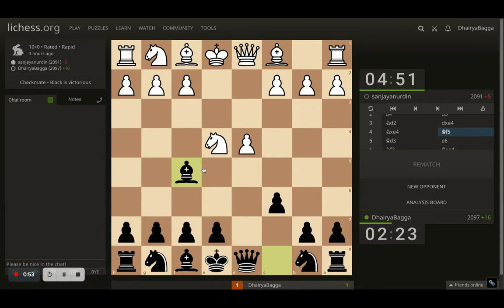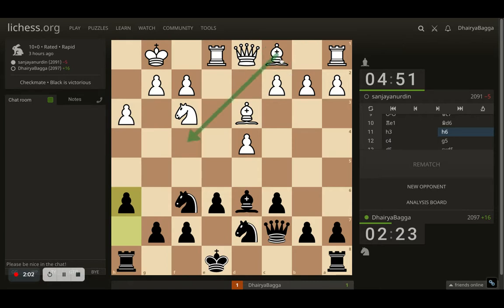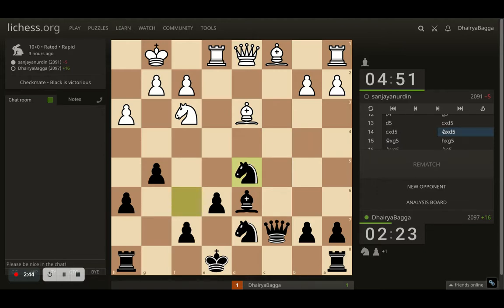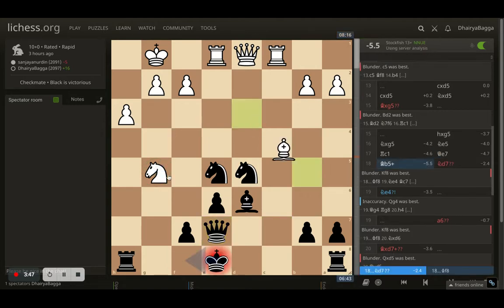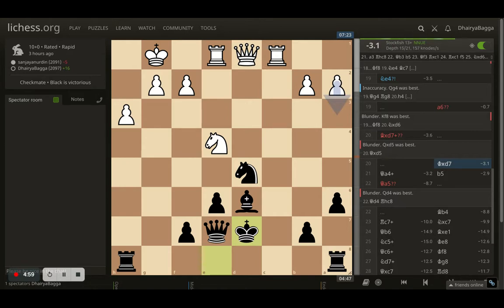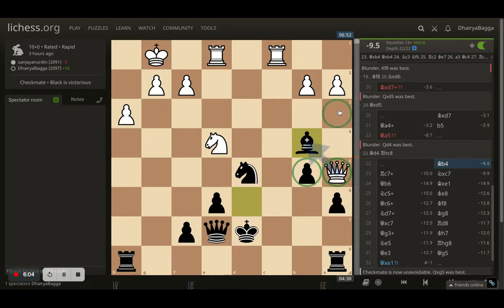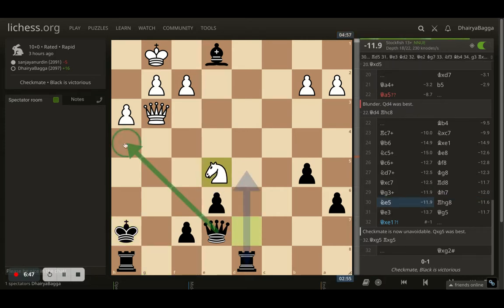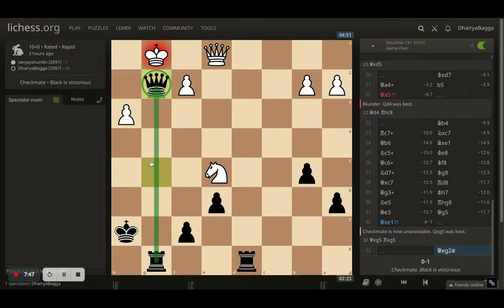Reaching 2100 on Lichess with this game where my opponent was in dreamland sacrificing the bishop!